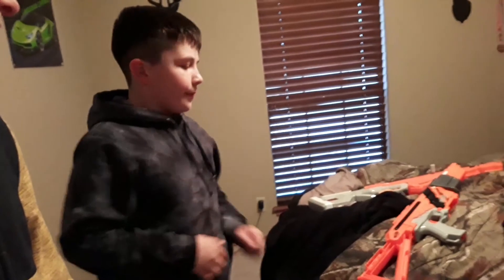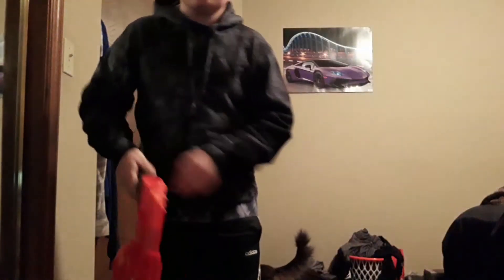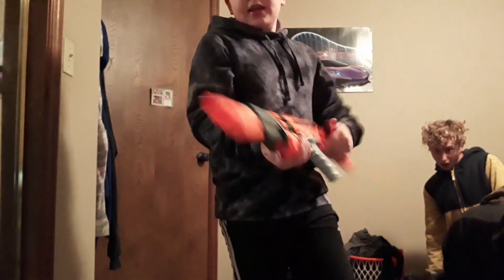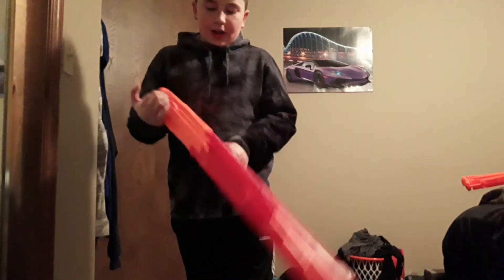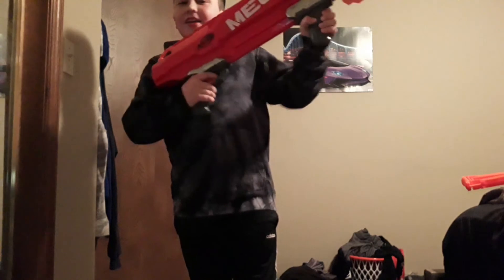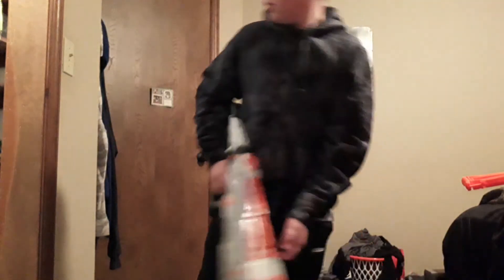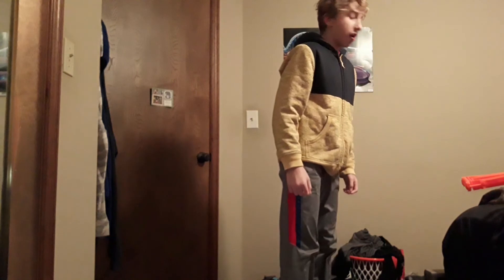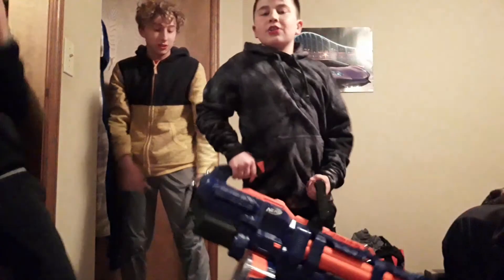Friends nerf review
He loves nerf guns